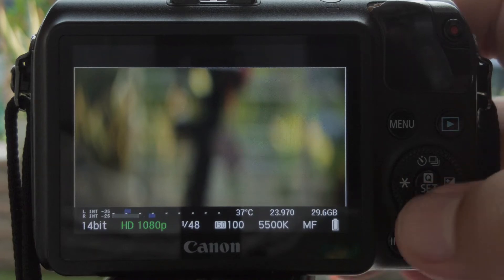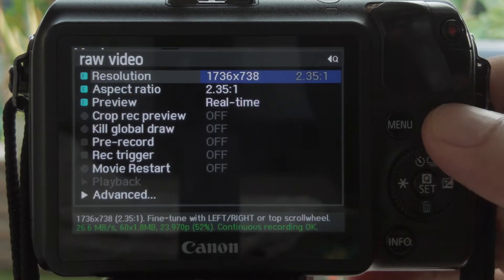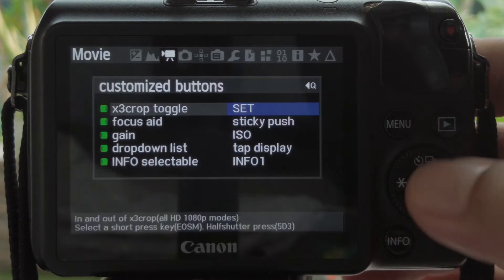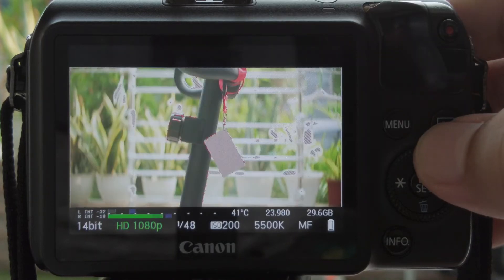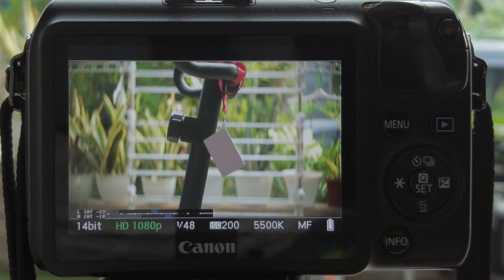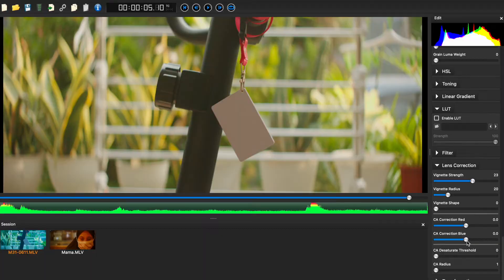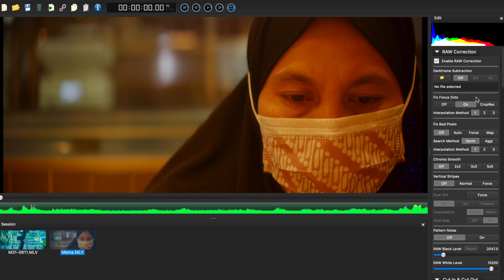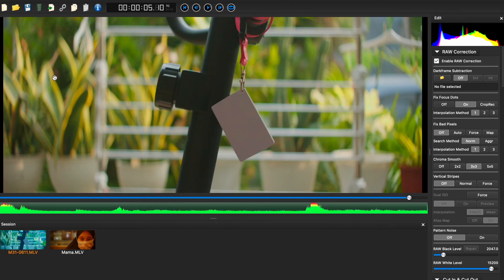Quick Tutorial on Camera Settings and MLV App - Canon EOS M with Magic Lantern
This tutorial will show you my Magic Lantern settings in EOS using ML April 2022 build and my MLV App workflow;